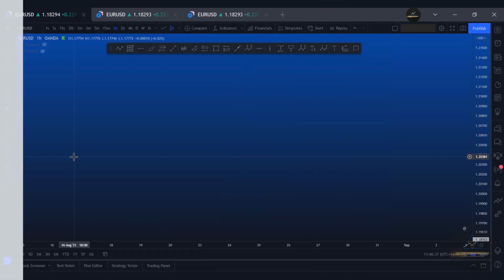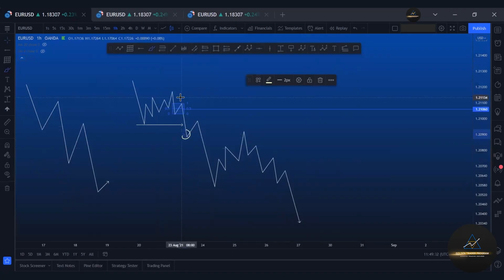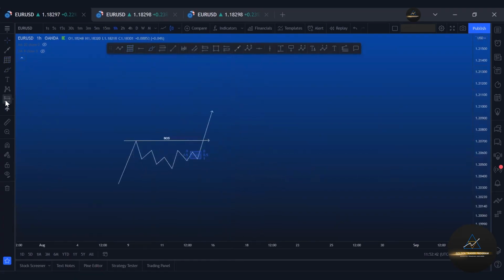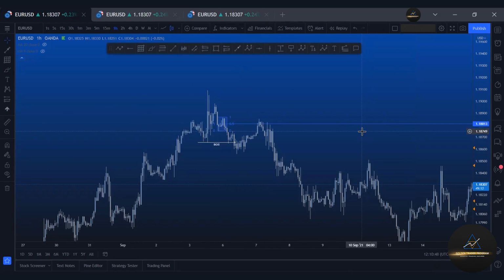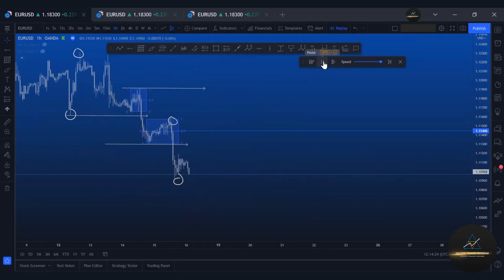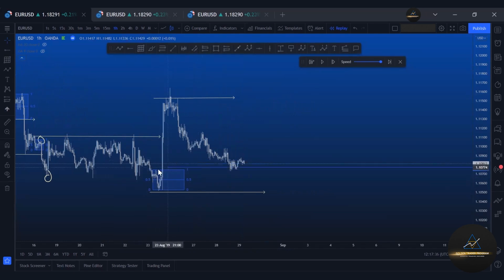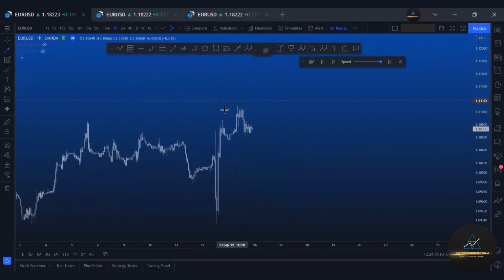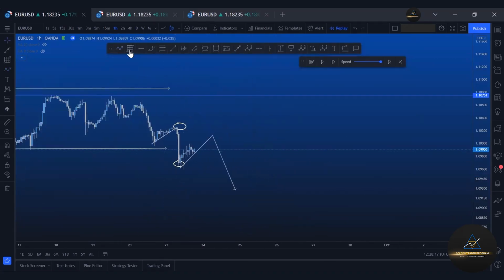23-60. Banker Block